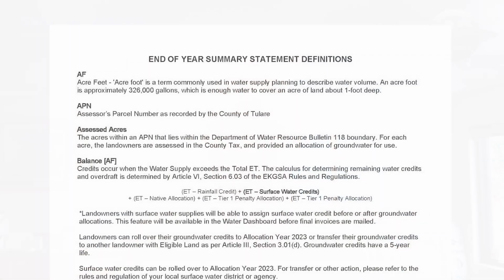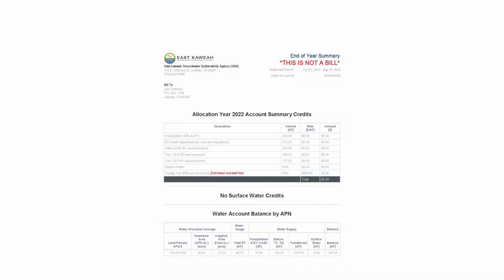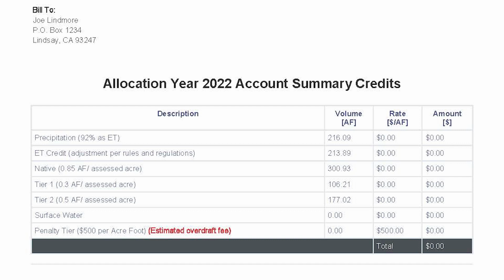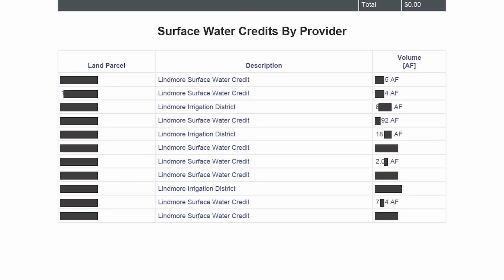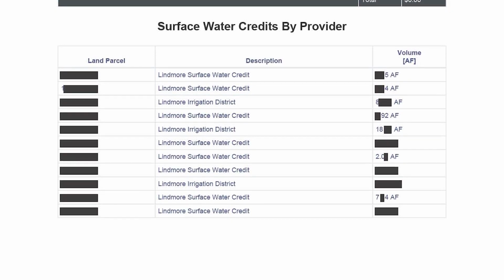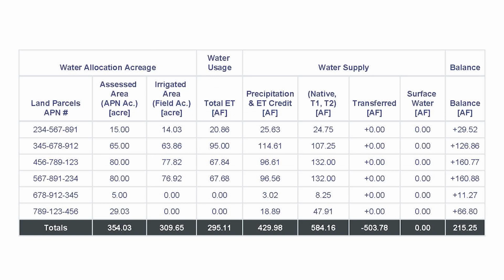What is the End of Year Summary Statement? Scott breaks it down for landowners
End of Year Summary Statements were mailed to East Kaweah GSA landowners at the end of April 2023. Scott Maskell, Management Analyst at East Kaweah GSA, breaks down what's in the statement, why it was sent, how landowners can make sense of the information, and next steps.